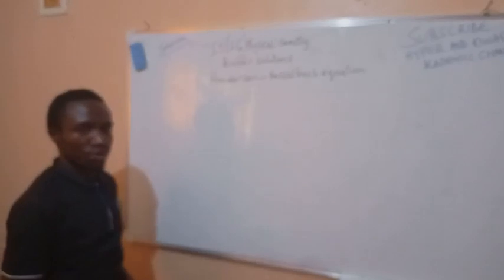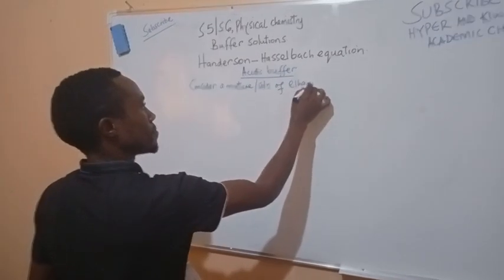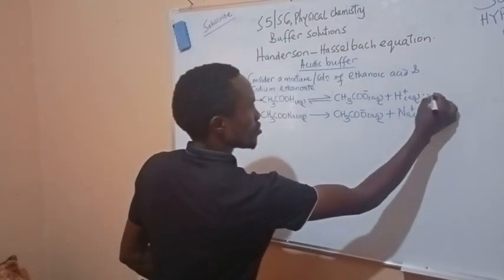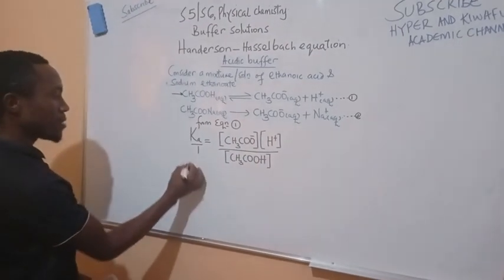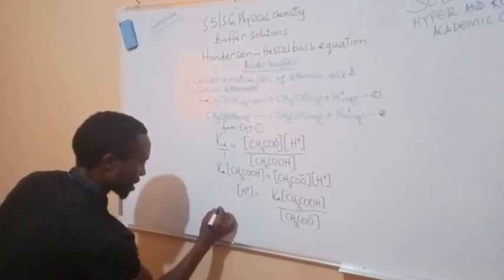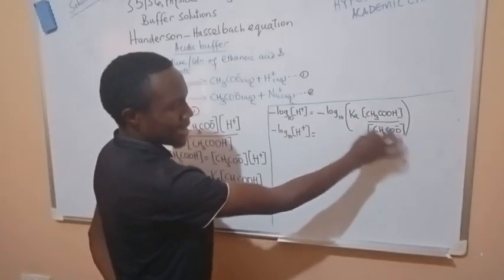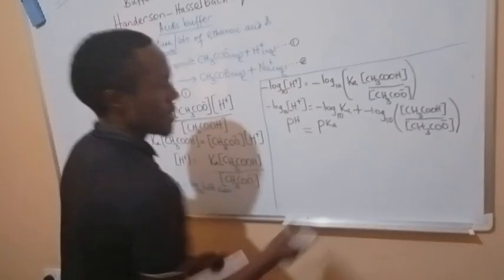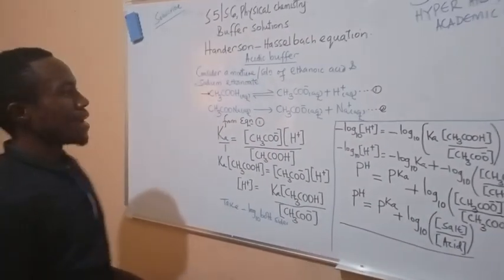HANDERSON- HASSELBALCH EQUATION FOR ACIDIC BUFFER (S 5/S.6)